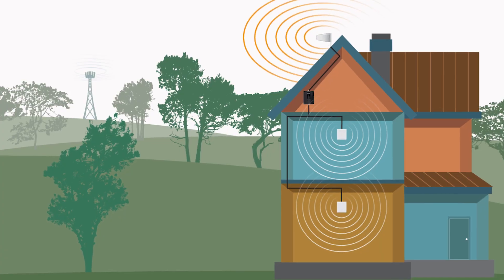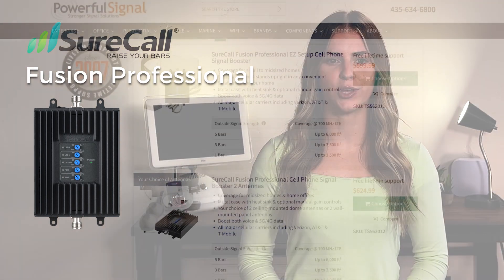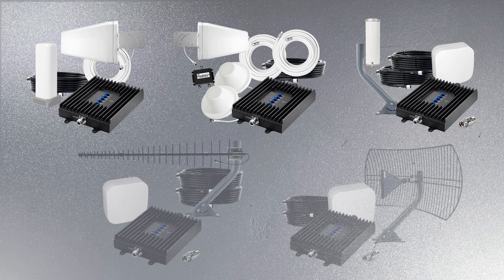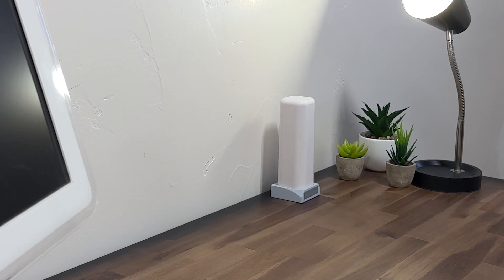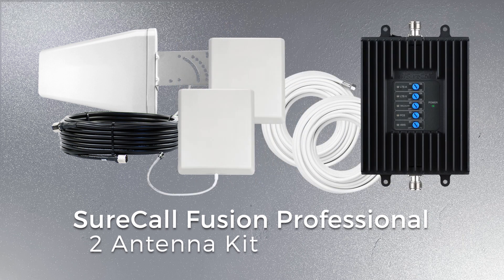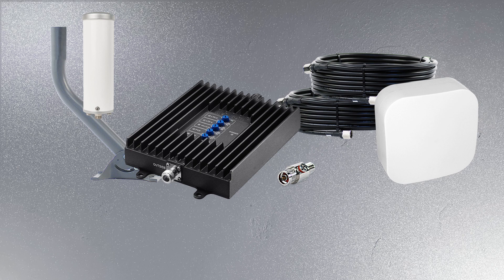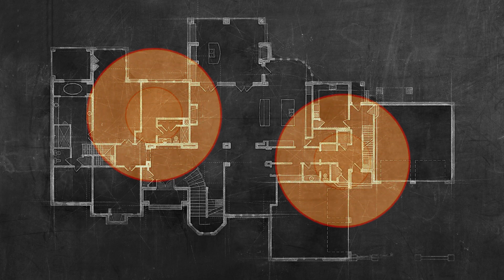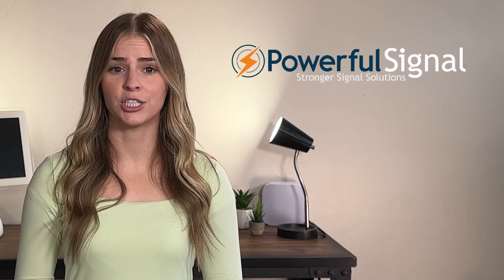SureCall Fusion Professional Cell Signal Booster Comparison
Comparing the:
• SureCall Fusion Professional EZ Setup Kit
• SureCall Fusion Professional 2-Antenna Kit
• 2X SureCall Fusion Professional Kit
• Rural SureCall Fusion Professional Kits
And discussing each of their benefits and differences, helping you decide which would work best for you.

SureCall Fusion Professional kits are great options that can help increase cellular signal in your home or office space. We hope this video was helpful.